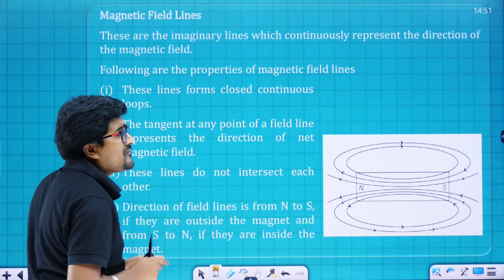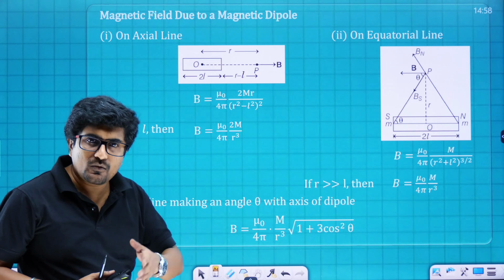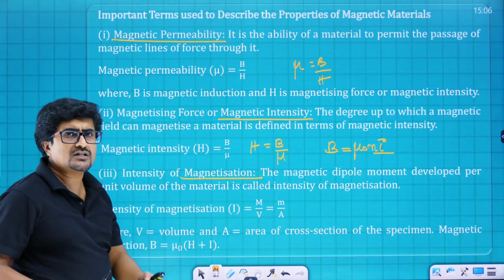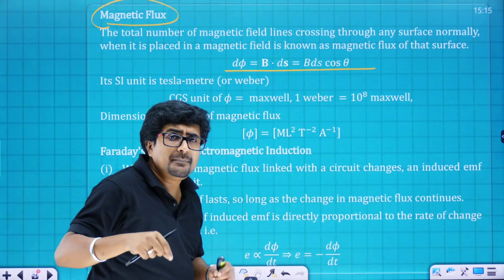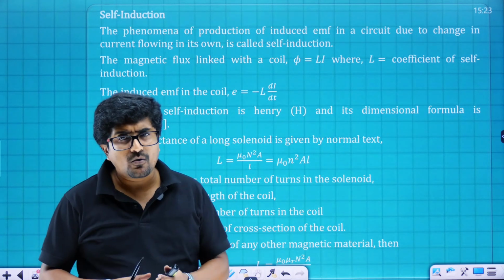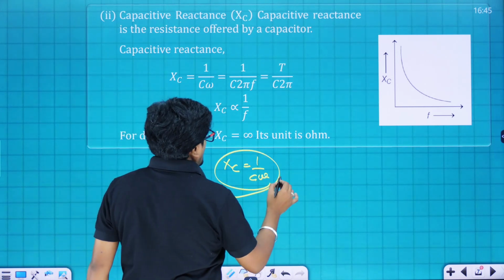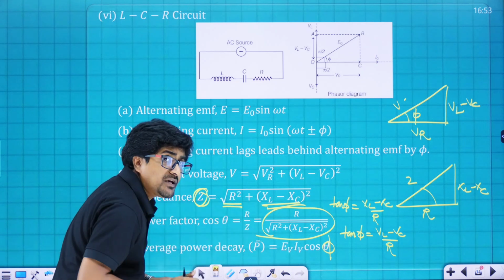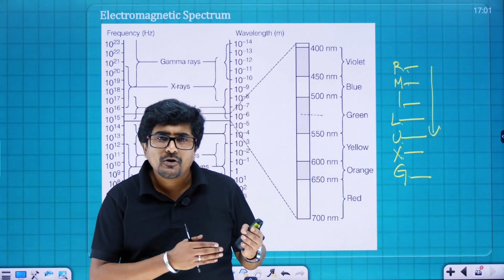Crack JEE 2025 | JEE Mantra Series 2024 | Physics Recap Video Lecture -2 | JEE Main Preparation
Prepare yourself for success with our Physics Recap Video Lecture -2 from the acclaimed JEE Mantra Series 2024! This informative session focuses on revisiting fundamental chapters in Physics, including Magnetism and Matter, Electromagnetic Induction (EMI), Alternating Current (AC), and Electromagnetic Waves, which are vital for conquering the upcoming JEE Main in 2025. Packed with valuable insights and practical examples, it’s a must-watch resource that will sharpen your exam preparation. Dive in now, watch the video, and take a step closer to success in JEE 2025!

➡️ Subject: Physics
➡️ Chapters: Magnetism and Matter, Electromagnetic Induction (EMI), Alternating Current (AC), and Electromagnetic Waves
➡️ Topics Name: Crack JEE 2025 | JEE Mantra Series 2024 | Physics Recap Video Lecture -2 | JEE Main Preparation